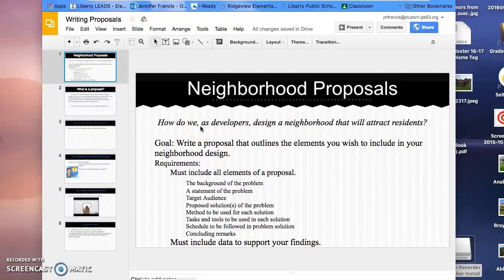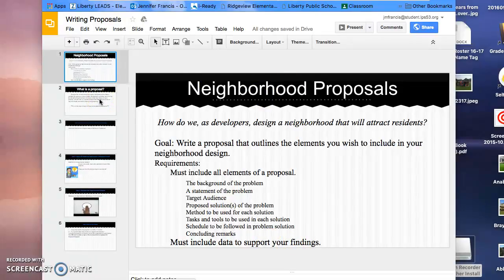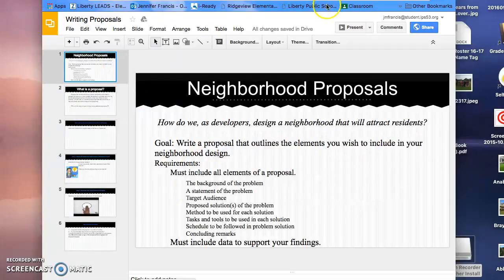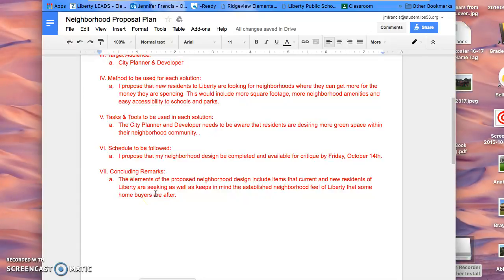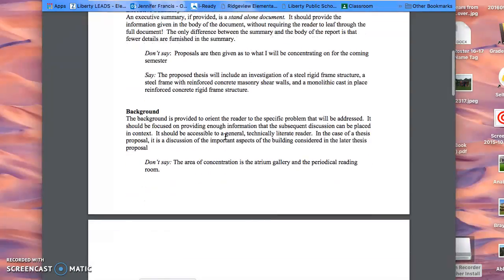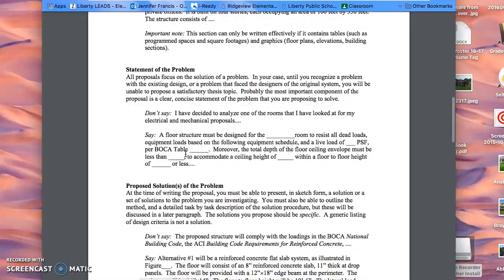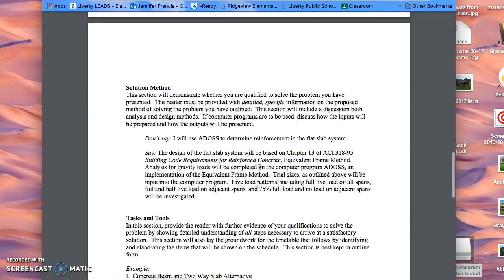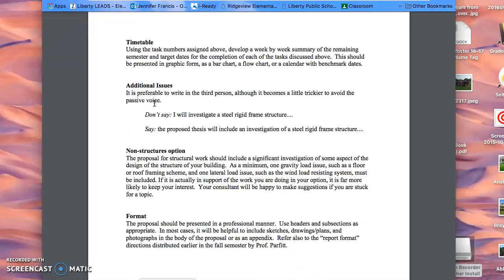Neighborhood Proposal Screencast